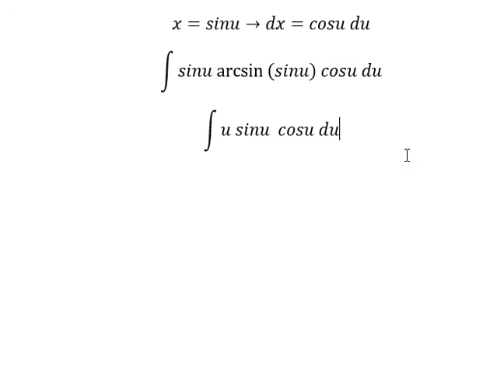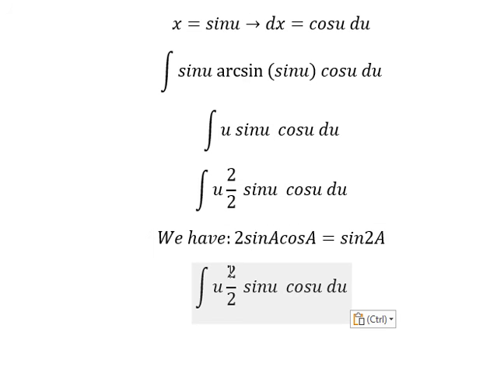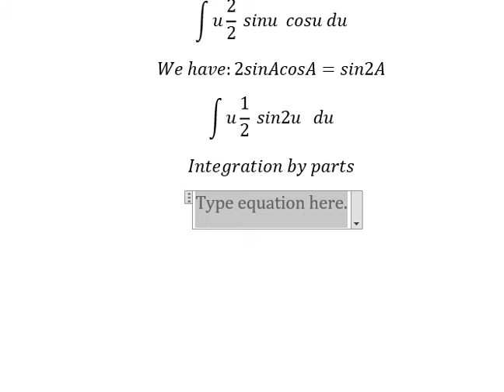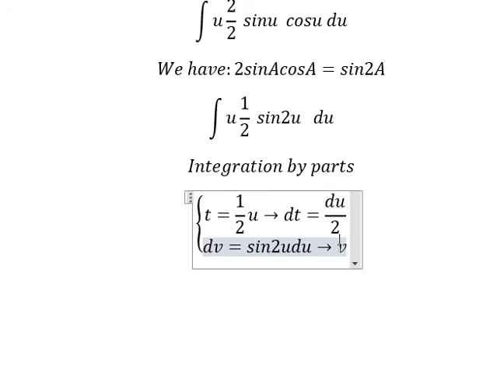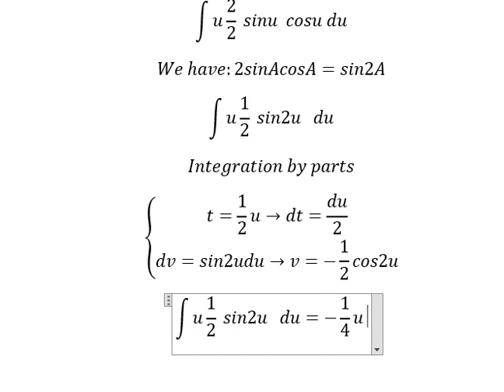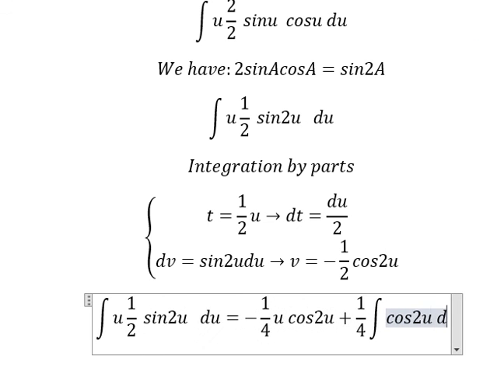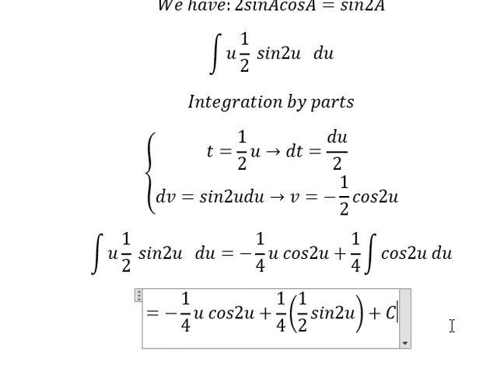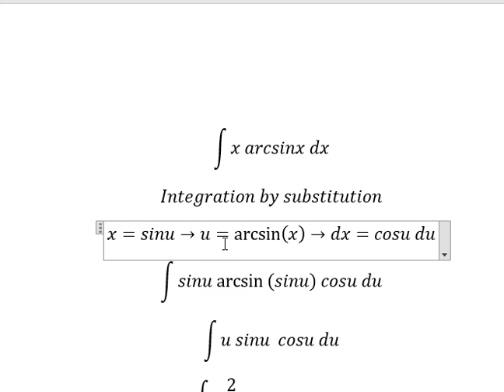Calculus Help: Integral ∫ x arcsinx dx - Integration by substitution - Parts - Techniques